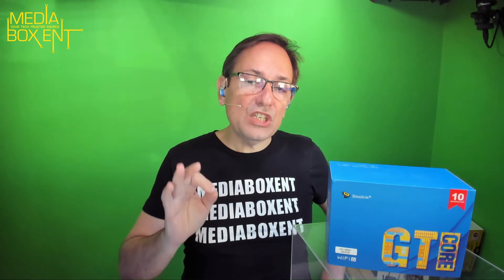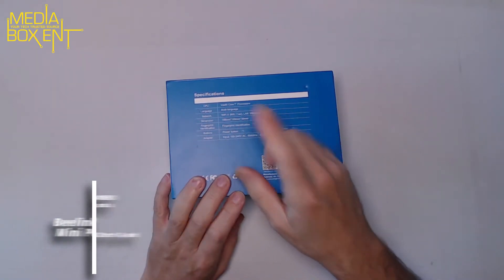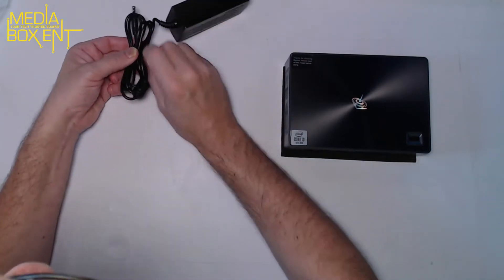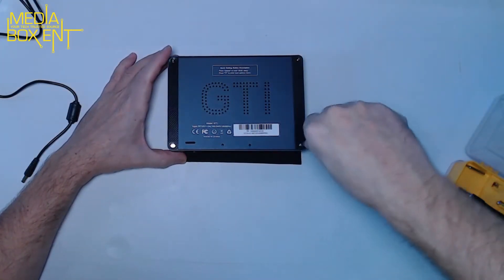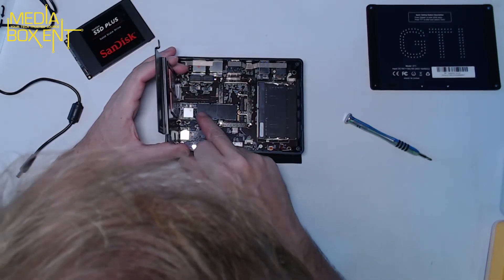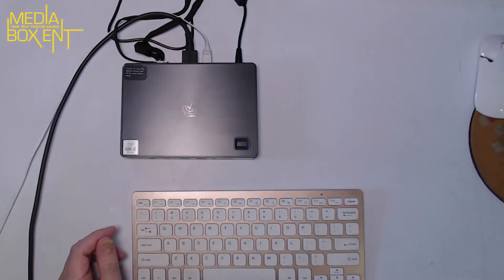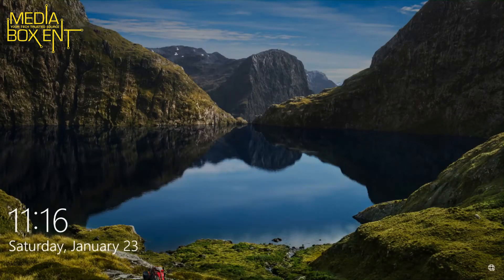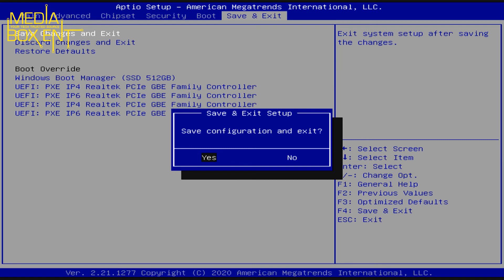New Mini PC Beelink GTI 10 with i3-1005G1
Beelink GTI10 i3-1005G1 Mini PC with Windows 10, WiFi 6, Bluetooth 5.0. Micro desktop computer with integrated graphics card, up to 1.2GHz Turbo 3.4Ghz (2C / 4T) 4 MB Smart Cache (16GB / 512GB).

Beelink GTI10 Mini-PC